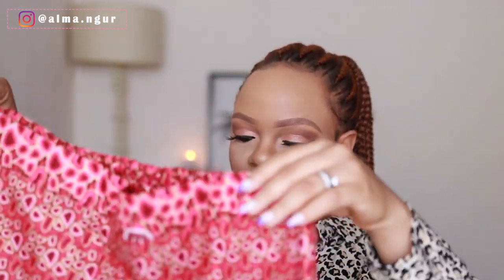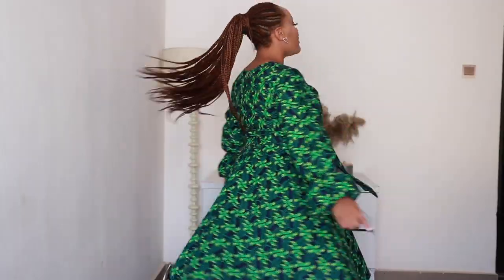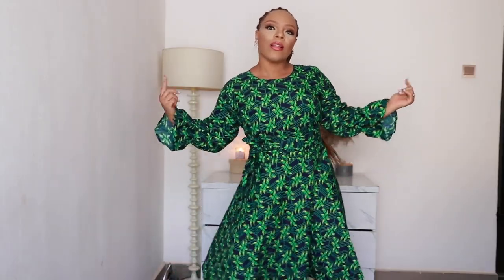NIGERIAN MOTHER TRYING TO LOOK SEXY IN ANKARA! | **HUGE** ANKARA TRY ON HAUL 2021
Hey guys!! Hope you all are doing good? Today's video is an ankara try on haul which was very highly requested.

ALL OUTFITS MADE BY: @s.ii.mona

Support my business on Instagram: @pixelsbyalma

About Me
I am a woman in my 30s living my best life with my husband, Jesse and my daughter, Mia-Rose in Abuja, Nigeria.

FAQs
Where are you based: Abuja, Nigeria.
Your filming equipment: Canon 80D, Canon 50mm lens, SIGMA 18-35mm lens, Canon G7X Mark II, Boya Lavalier mic.